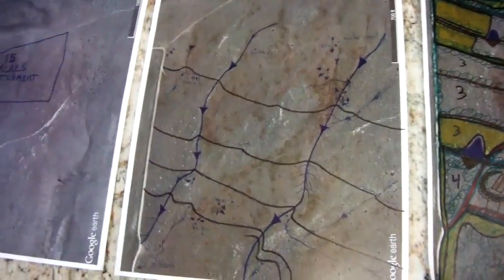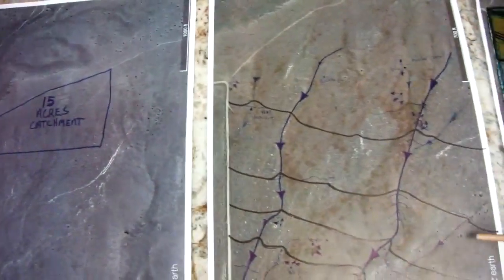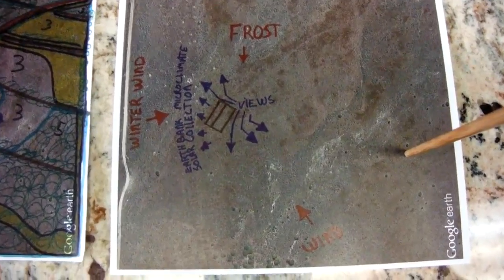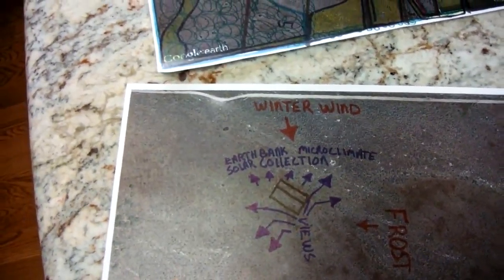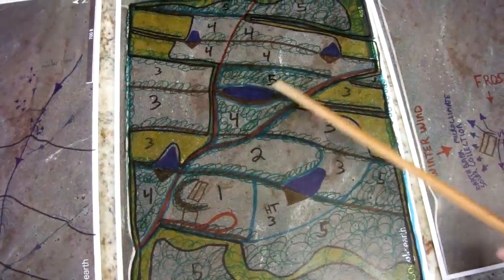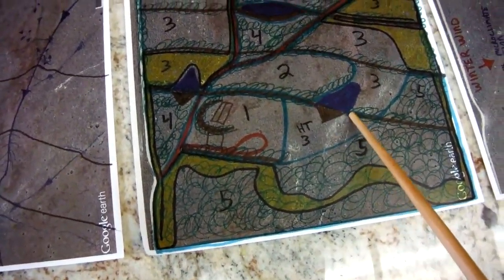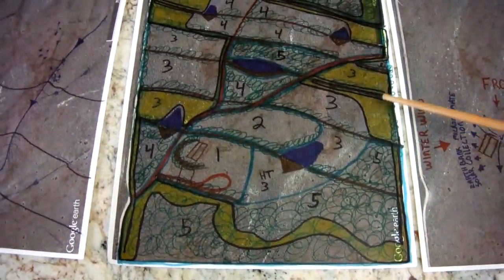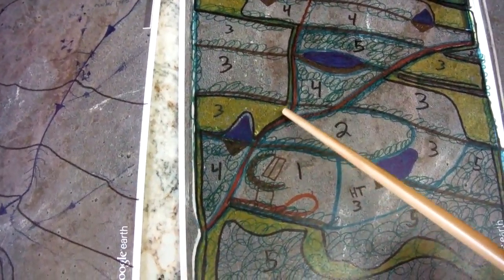Geoff Lawton PDC 2015, design exercise